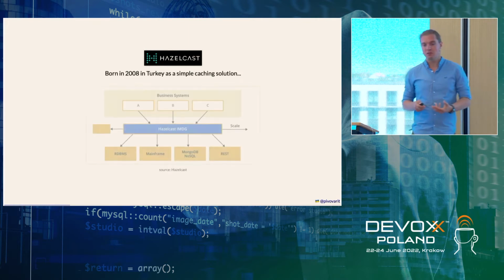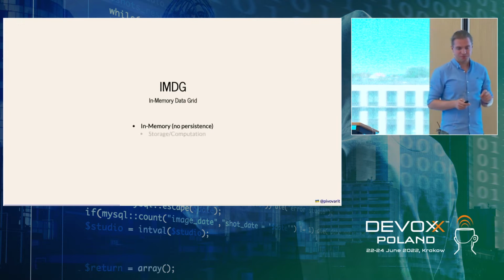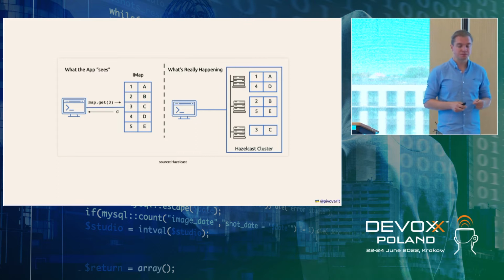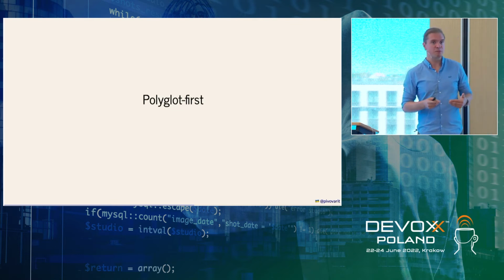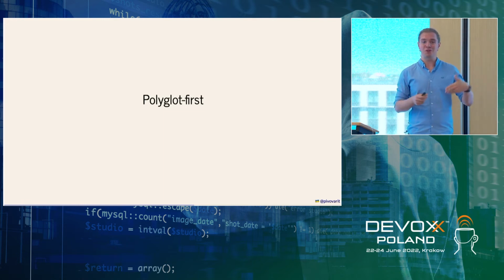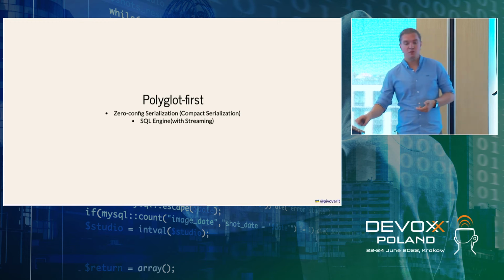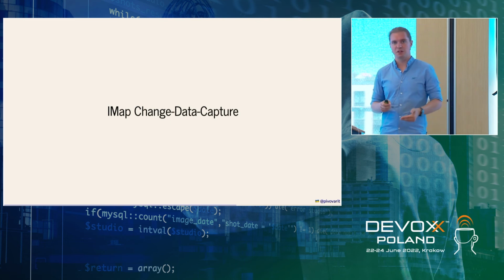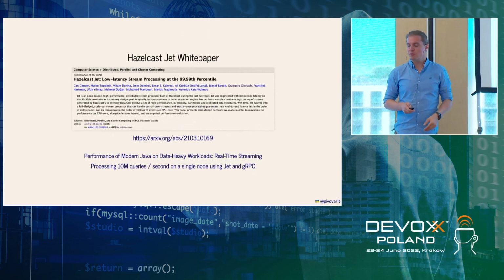Hazelcast 5.2 - What's Next? • Grzegorz Piwowarek • Devoxx Poland 2022